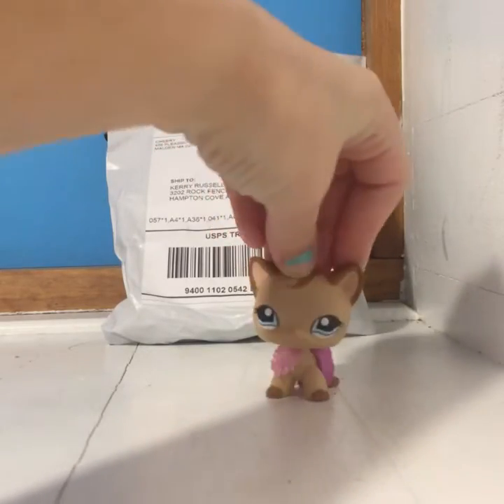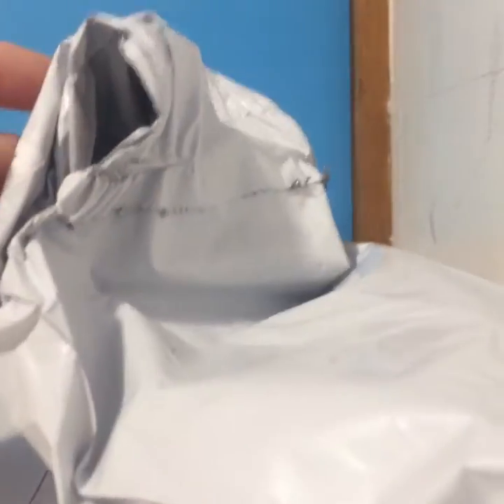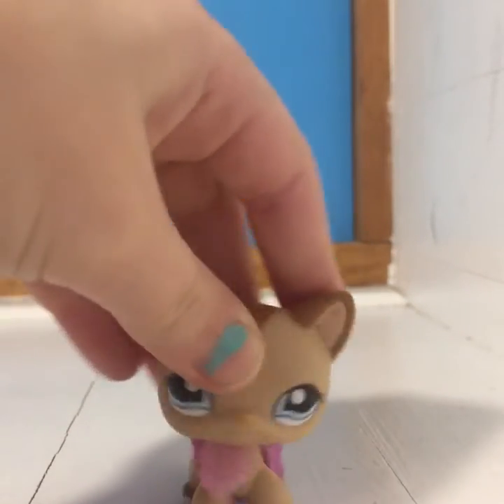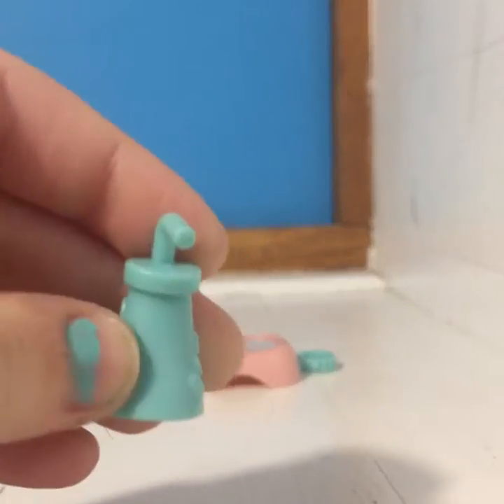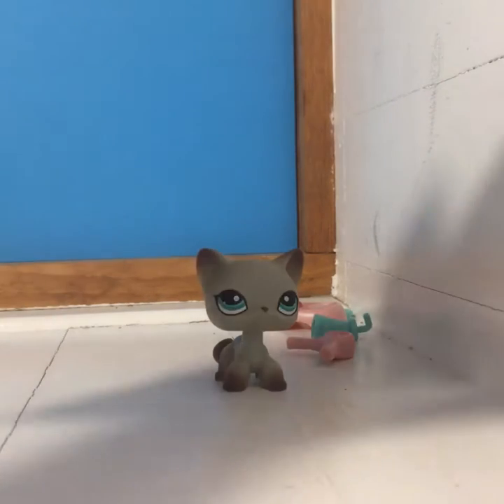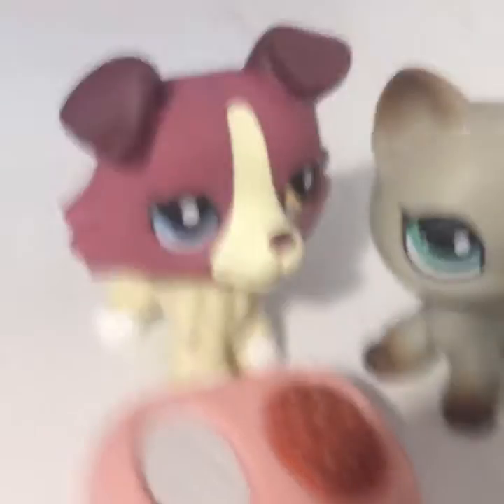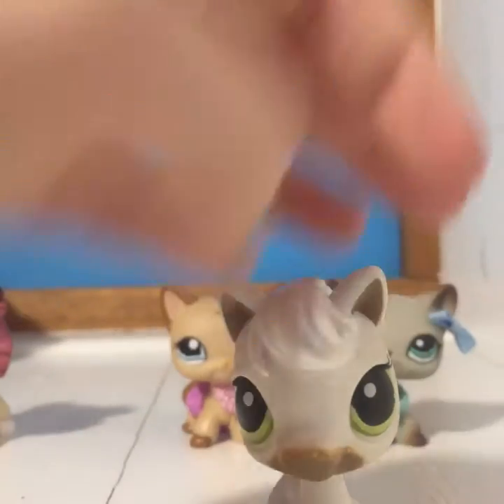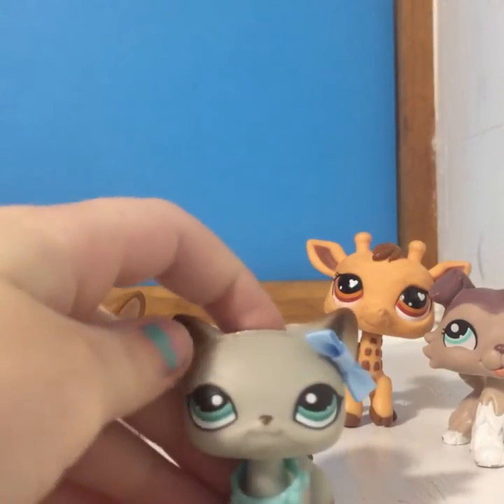Mascot changing and unboxing